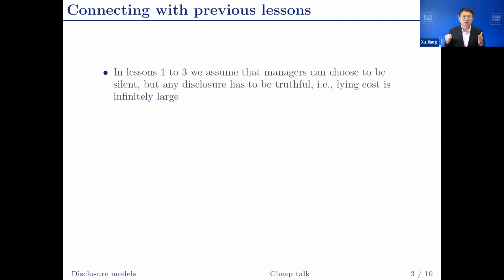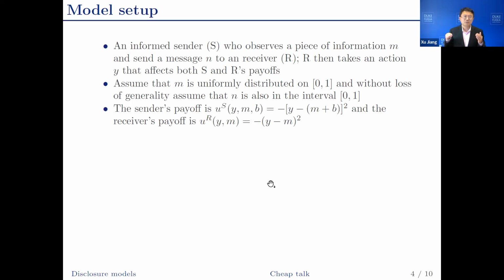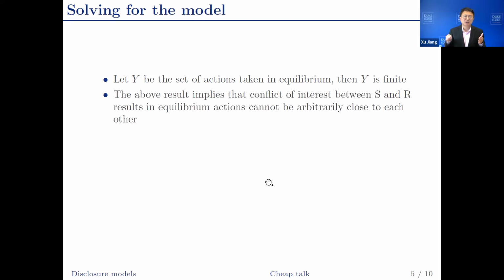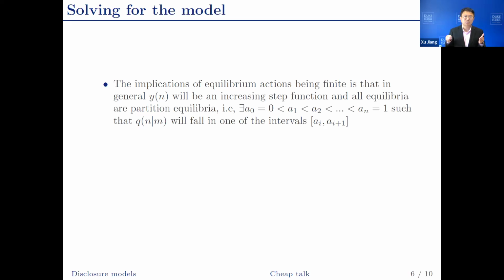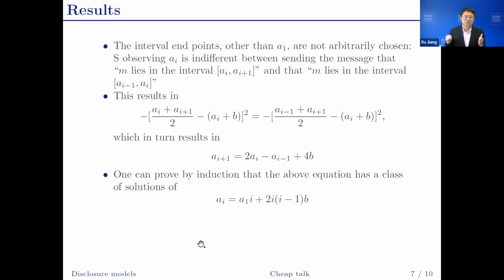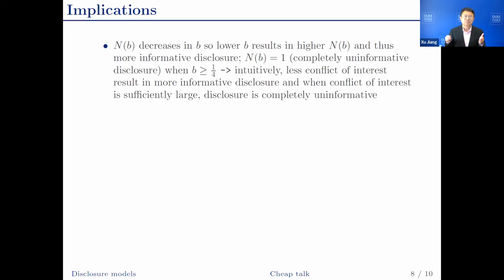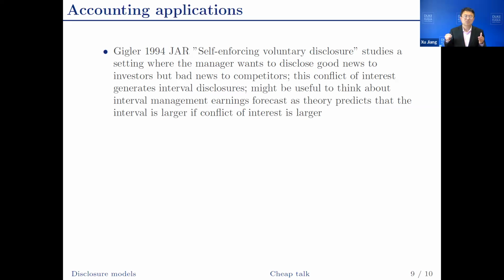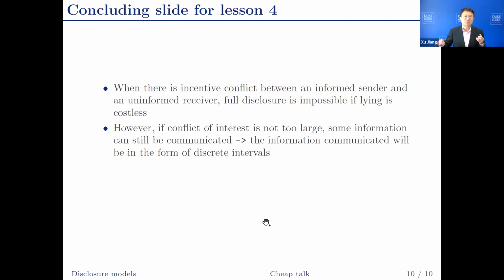Module 4 Lesson 4: Cheap talk models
In this lesson we discussed cheap talk models where lying costs for managers are assumed to be zero. This contrasts with previous lessons that assumed infinite lying costs for managers. We show that when the conflict of interest between the managers and the market is not too large, some information can still be communicated.